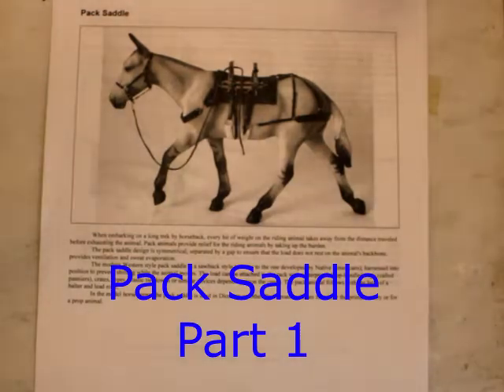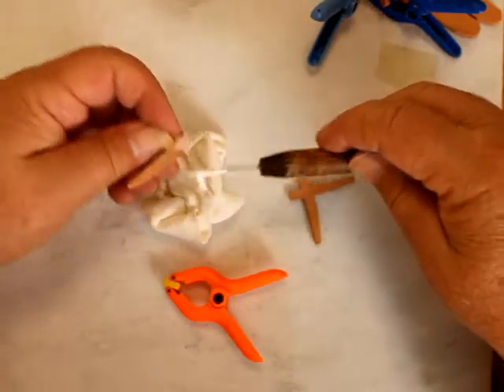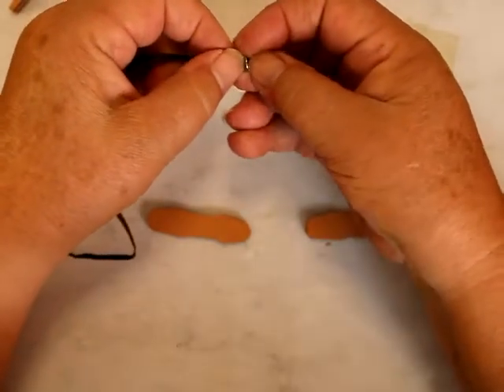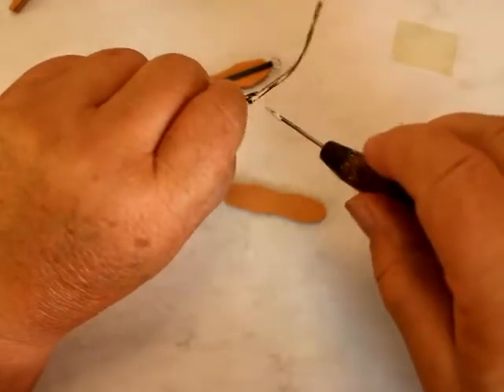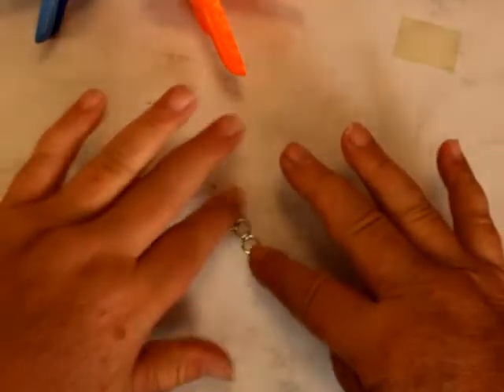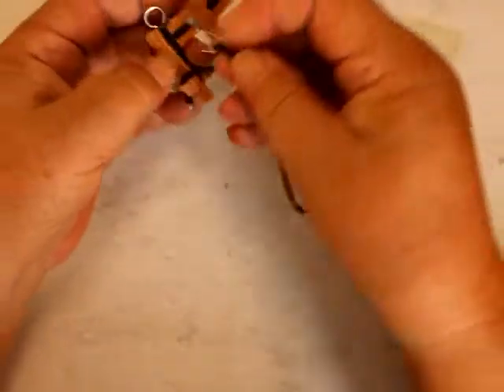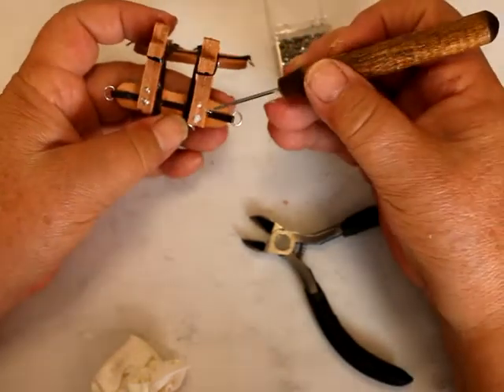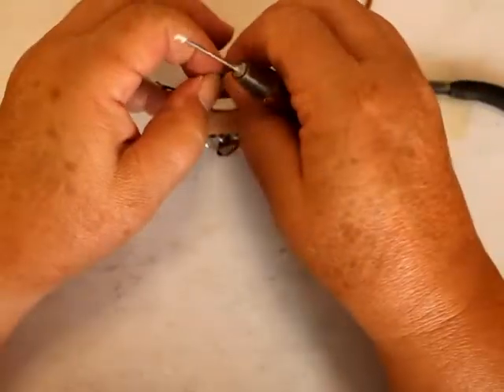Making the Pack Saddle Part 1 of 4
How to make the pack saddle pattern. The book with pattern is available on my website in digital format at KeriOkie.com.

Other digital patterns and books also available.
Print books on Amazon, author Carrie Olguin.